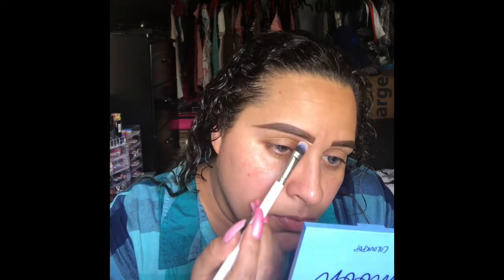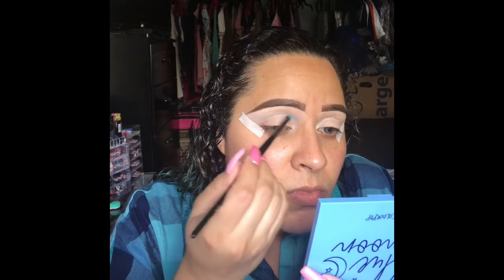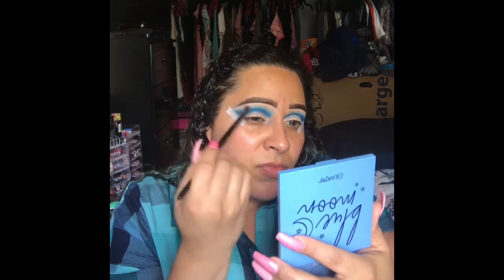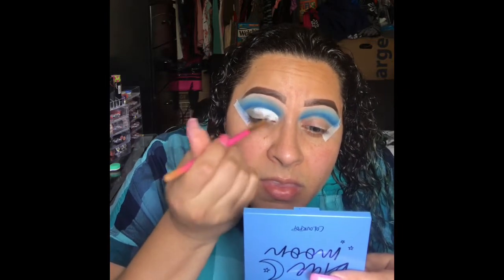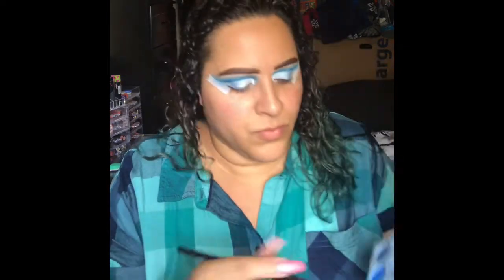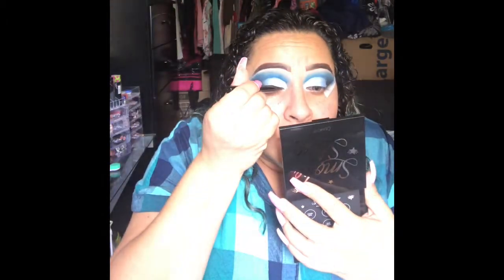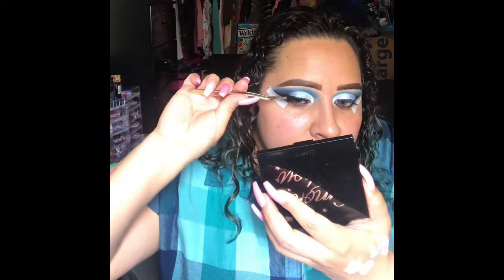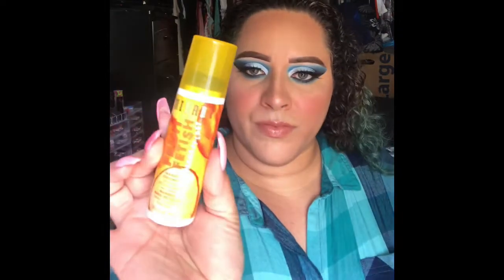Colorful Makeup | Blue Moon Palette | Blue Cut Crease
Hello Beauties!!

Today's video is the first video in my colorful eye makeup series. I enjoy playing with colors and seeing which ones compliment my eye color. It gets my creative juices going and I have so many eyeshadow palettes so I get to dip into them and play.

Ihope all. you beauties enjoy this video!